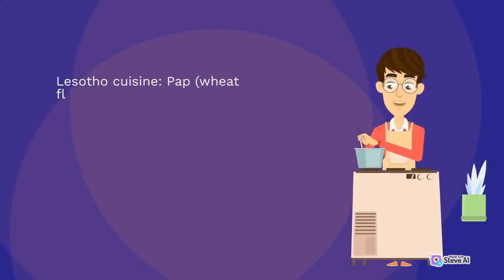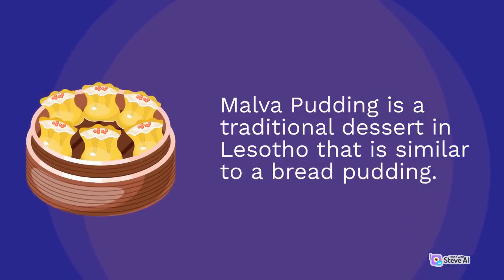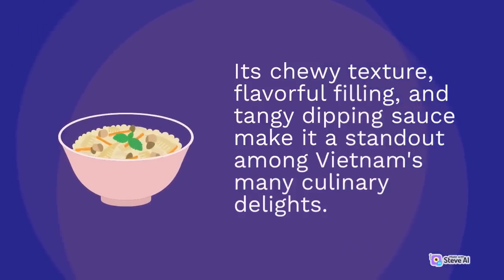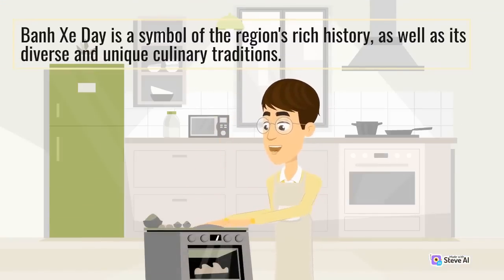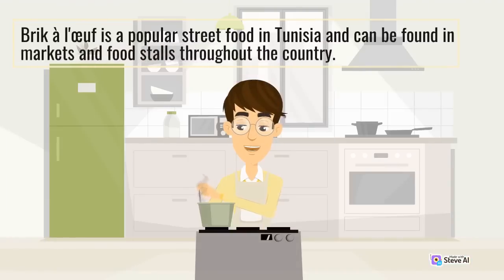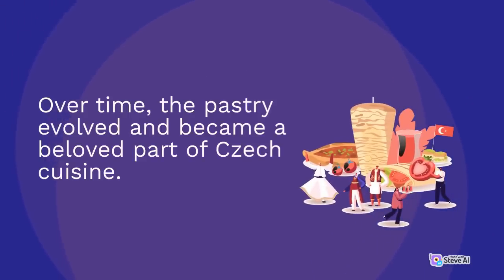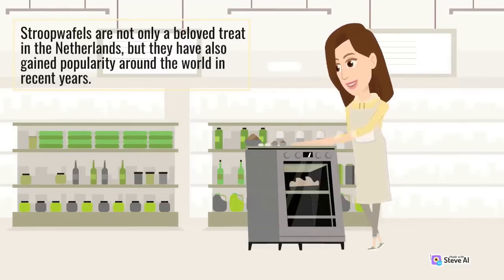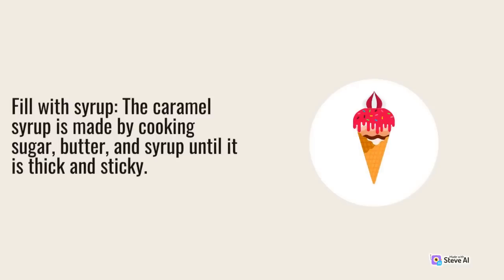5 Quick & Delicious Weeknight Dinner Ideas: Easy Recipes for Busy Families | Easy Food Recipes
5 Quick & Delicious Weeknight Dinner Ideas: Easy Recipes for Busy Families | Easy Food Recipes

In today's episode of Easy Food Recipes, we're bringing you a delightful and simple meal that you can whip up in no time! Perfect for busy weeknights or impromptu gatherings, this delicious dish is sure to impress your loved ones and leave them craving more. Let's get cooking and explore the world of effortless culinary creations together!